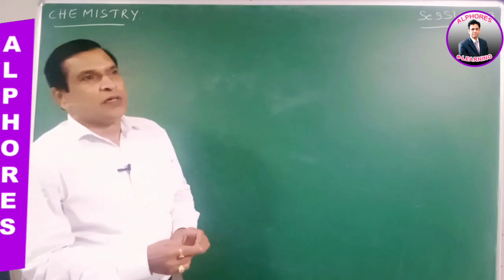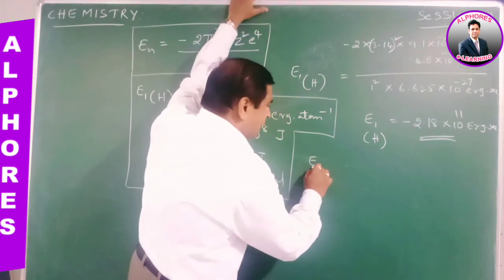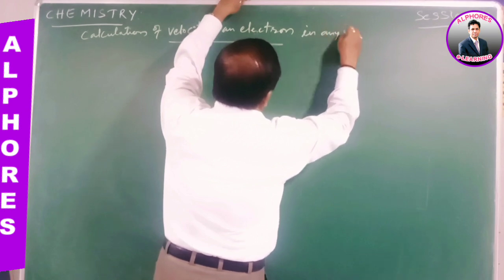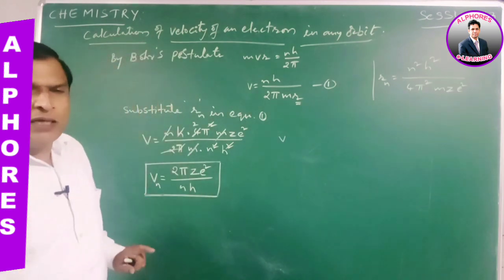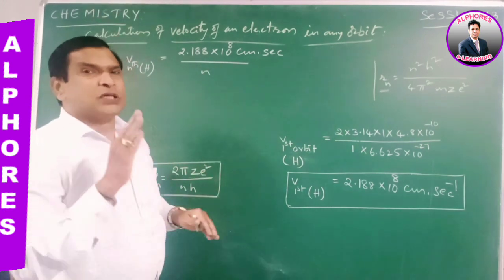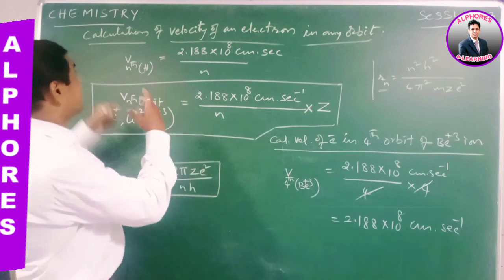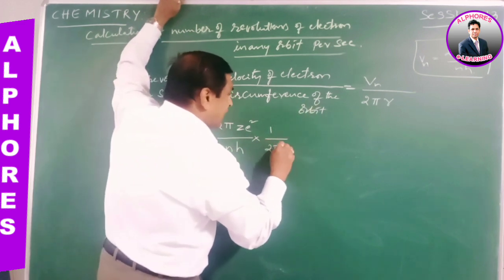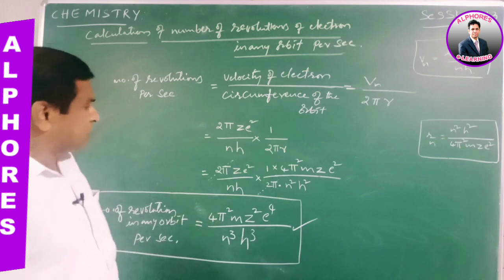2nd BATCH - I YEAR | CHEMISTRY | IIT / NEET / EAMCET | 16.07.2020